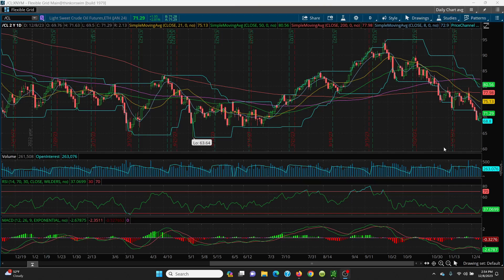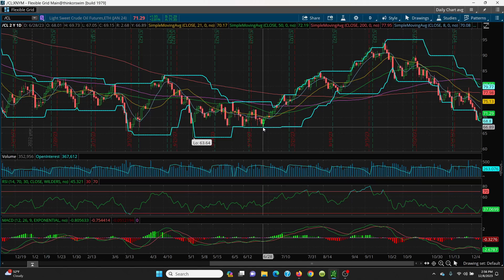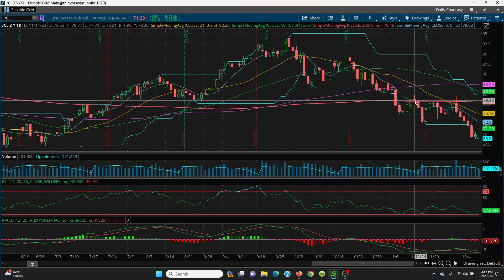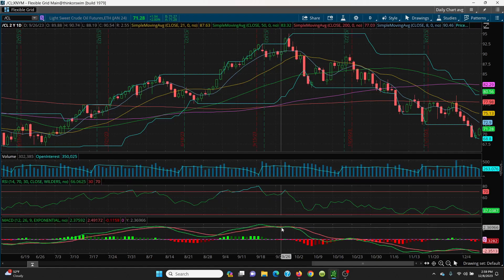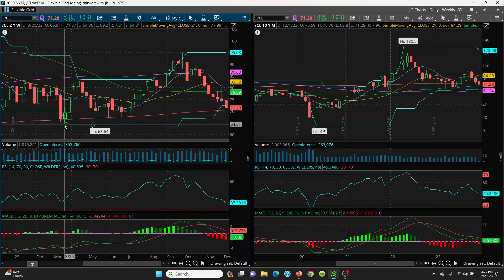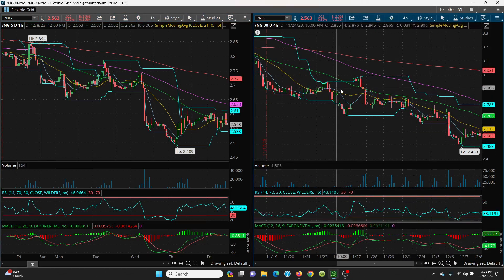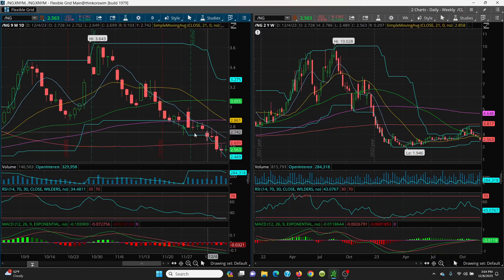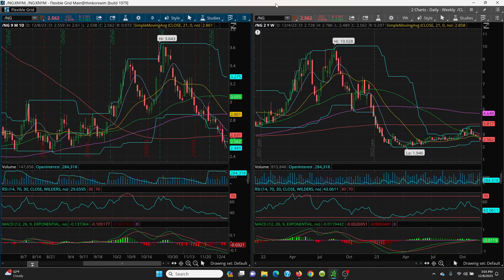2023 12 08 - Crude Oil - Natural Gas - Technical Analysis